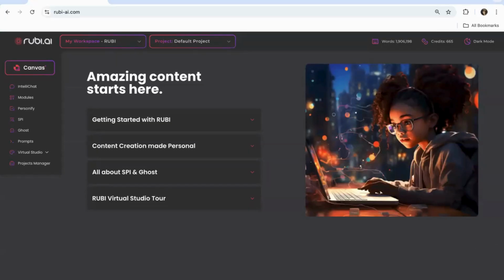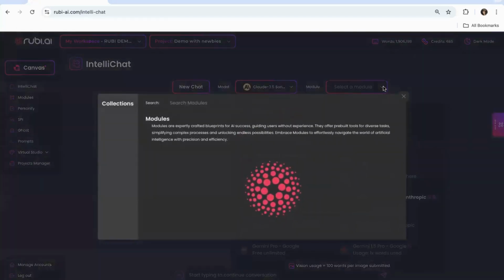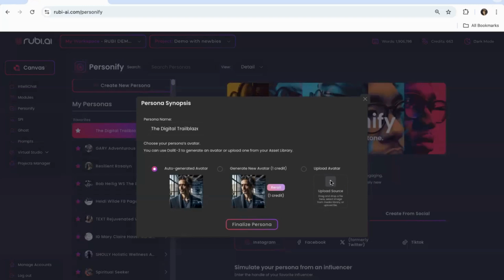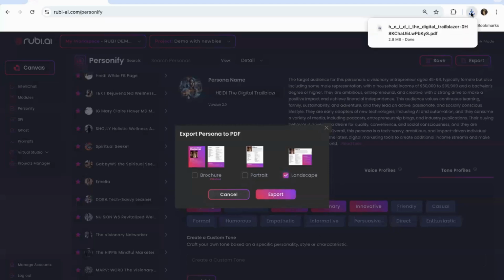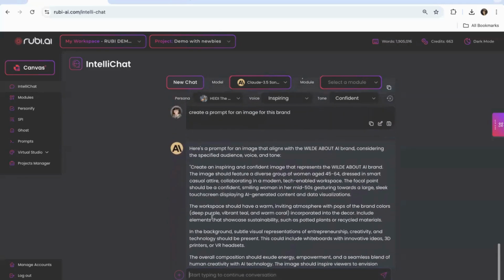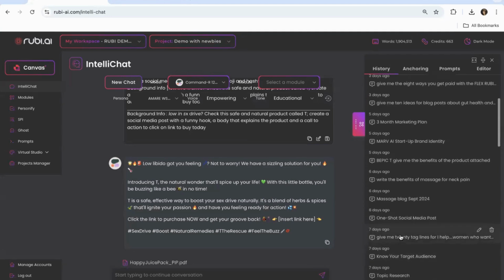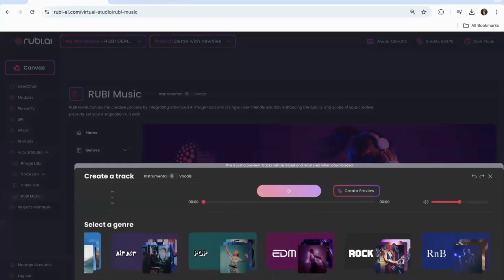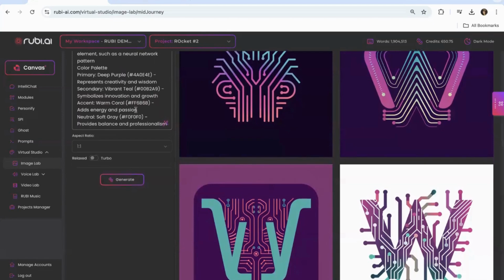RUBI V2.0 Tour by Heidi Wilde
In this video, I (Heidi Wilde) gives a walk through tour of RUBI V2.0 reviewing the features and functionalities with the most powerful value-driven AI platform in the world!

What is RUBI?

RUBI is an acronym that stands for “Relational Understanding Based Interaction.”  You learn RUBI and RUBI learns you.

RUBI is like your Virtual Assistant that is an all in one digital marketing platform that has multiple programs under one roof for content creation, prebuilt modules, image creation, video, audio, music and more.

If you have questions, leave them in the comment section, I will be sure to respond to you,

Best,
Heidi Wilde
AI Mavericks Team Leader